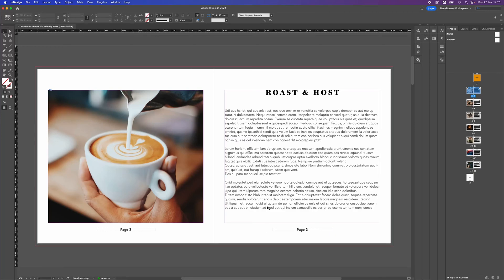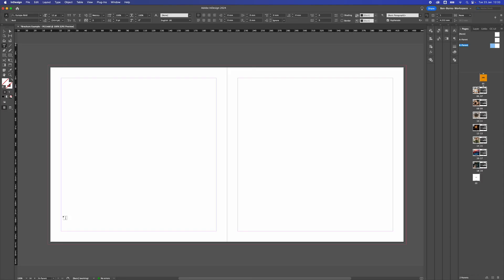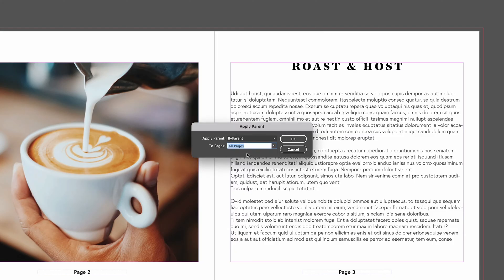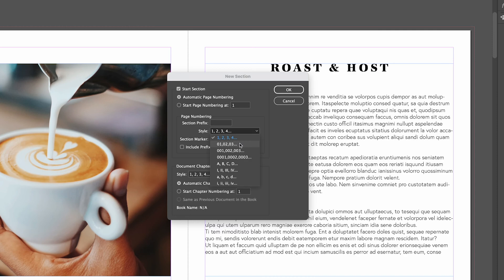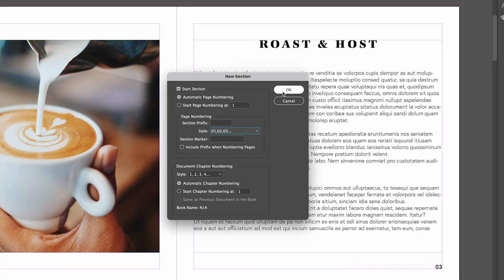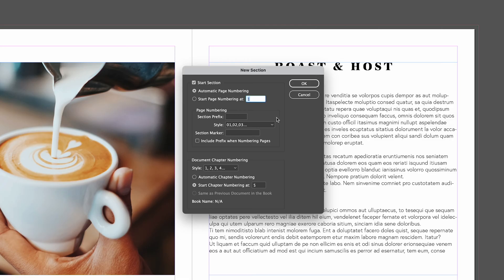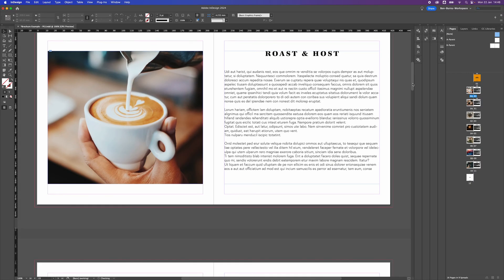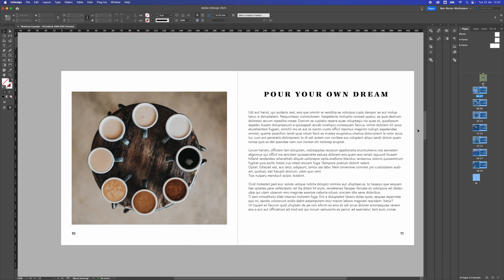Advanced Page Numbering in Adobe InDesign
► *Current Setup*

*Video Description*
Advanced Page Numbering in Adobe InDesign. How to start numbers from different pages. How to create page numbers on facing pages.

CHAPTERS:
0:00 Intro
0:09 Facing pages page numbers
1:25 Page number styles
2:49 How to start page numbers from differnt pages
3:49 How to remove page numbers from specific pages
4:17 How to start page numbers from a different number